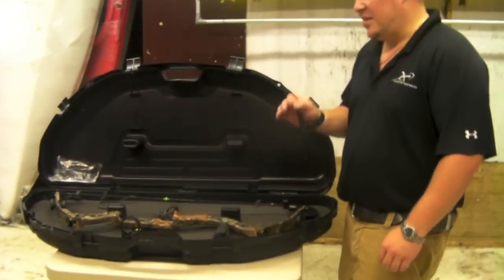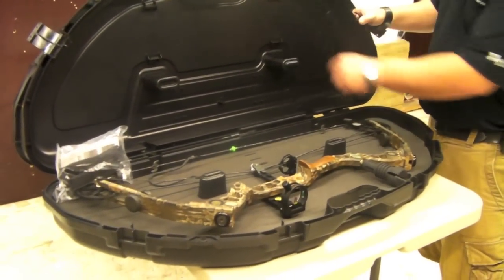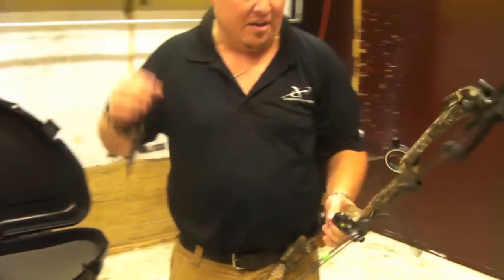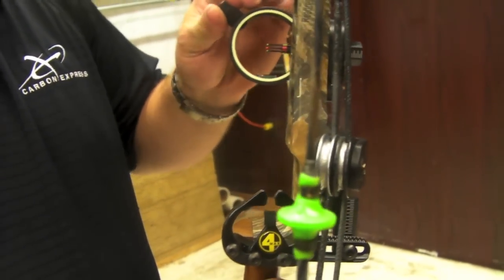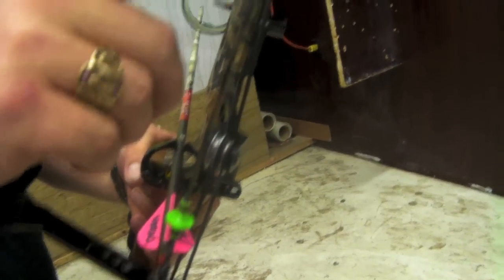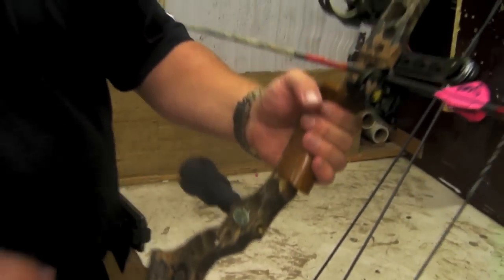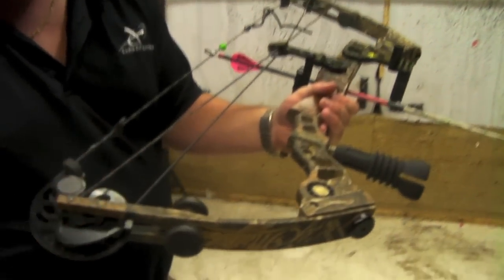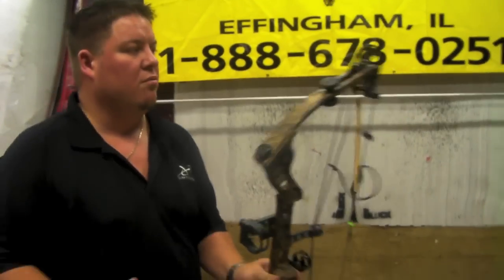Used Mathews Legacy for Sale on eBay 6/10/2011